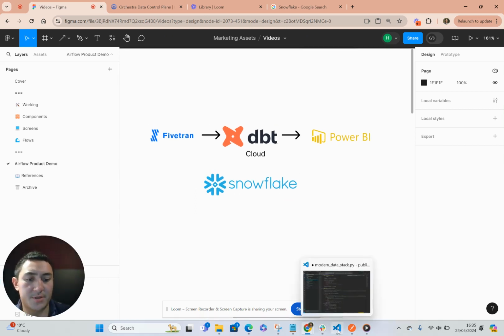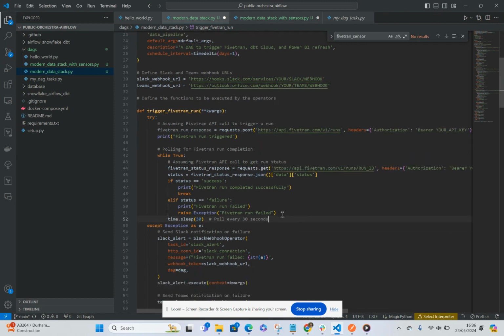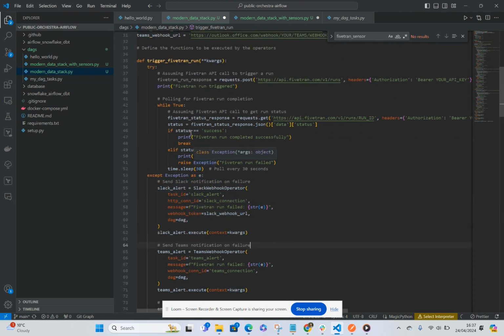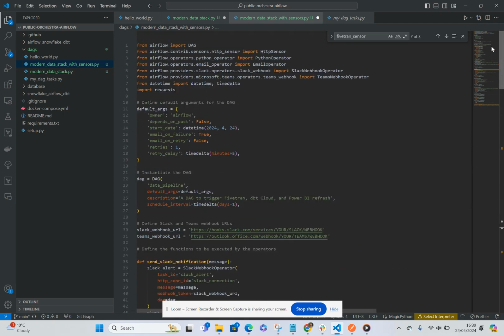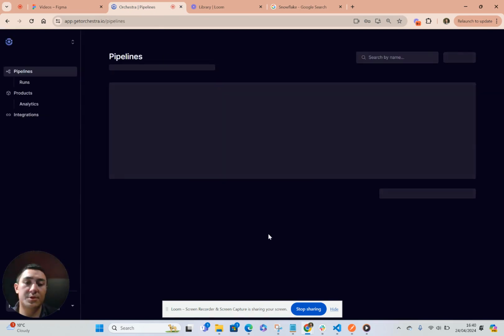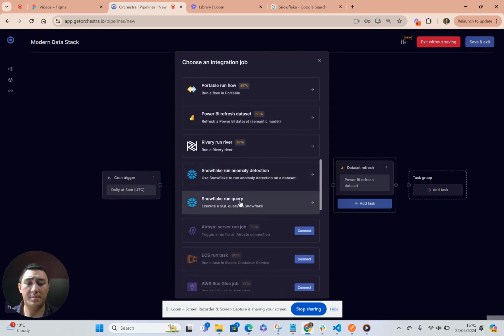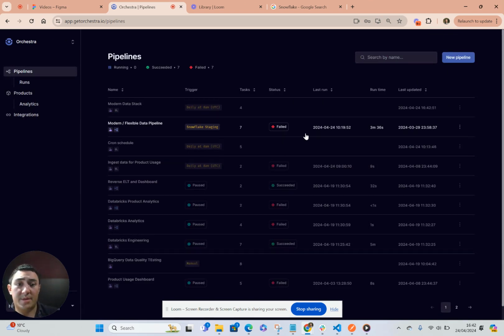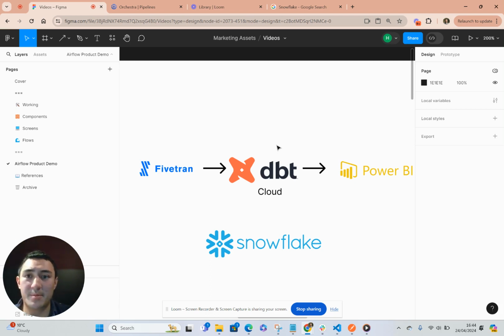Setting up a Modern Data Stack Pipeline in Airflow vs. Orchestra (Fivetran, dbt Cloud, Power BI)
The arrival of the Modern Data Stack has created modular architectures that don't require a heavy-duty all-in-one workflow orchestration tool like Airflow.

What's more, setting up error-handling, alerting, and detailed logging means adding new tasks in Airflow or other Open Source (OS) Workflow Orchestration tools is an unnecessarily large burden.

In this video Hugo gives a sketch of how to build and deploy a simple Modern Data Stack pipeline using Airflow and compares it to how this is done in Orchestra.